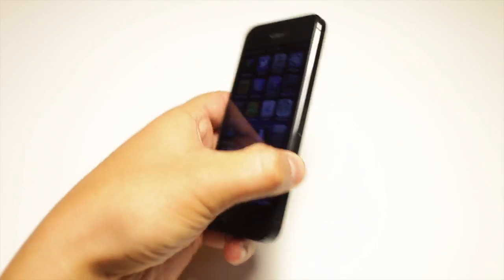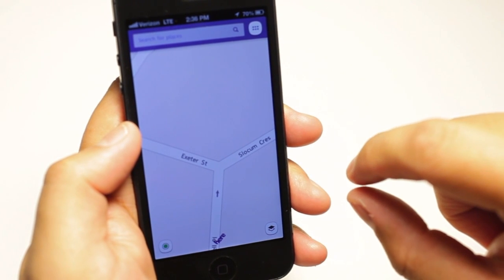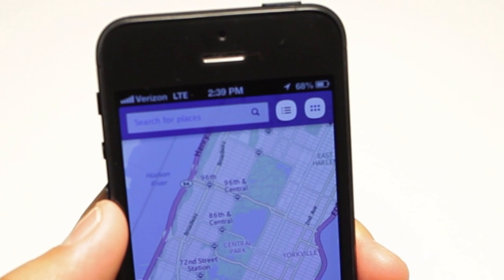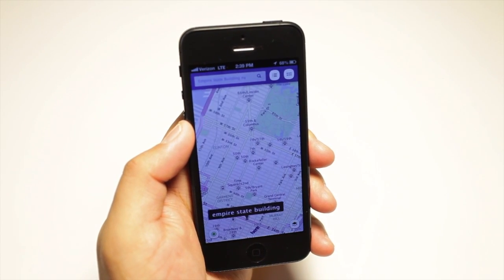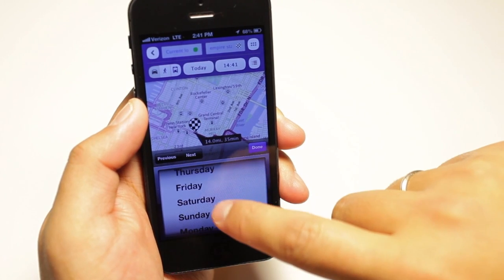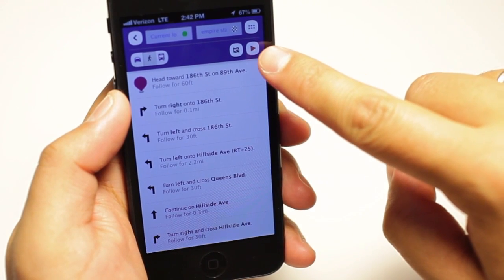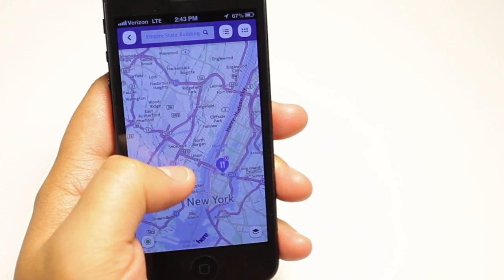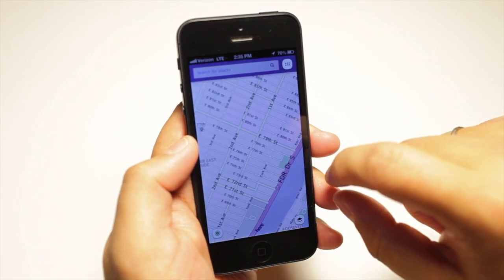Here Maps on the iPhone 5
Here Maps by Nokia was just released for iOS. In this video we show you how it looks on the iPhone 5.

Right away, I noticed the maps were blurry. I thought my eyes were playing tricks on me, but a quick switch to Apple Maps shows a noticeable difference. The roads and labels on here maps appear to more pixelated on the iPhone 5.

You can pinch to zoom, but you can't rotate or tilt in this version. When you start typing for search, there are suggestions that show up below which is very handy.

Places have photos, business hours, reviews, and recommendations to other places nearby.

Clicking on route gives you directions using 3 options. There's drive, walk, and public transportation.

The walking directions for here maps include audio. Nokia included the word beta, so it's probably not 100% working. You click load audio before the journey and then click start.

Here Maps is a nice option for iPhone users if they're not happy with Apple Maps, but there's definitely room for improvements. Search might be better on Here Maps, but there's no drive navigation yet. I also don't know why the maps look blurry or pixelated.